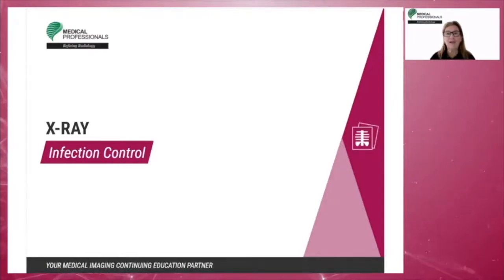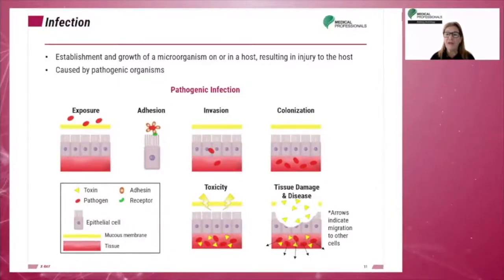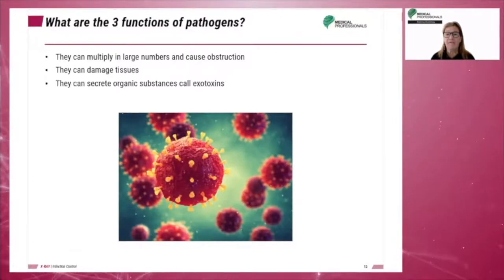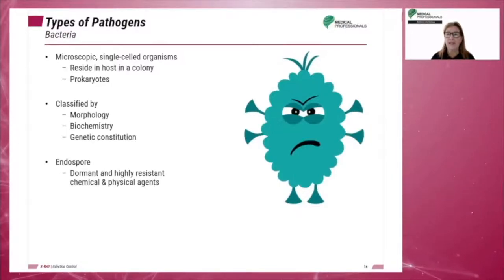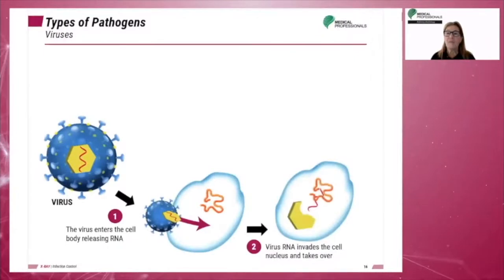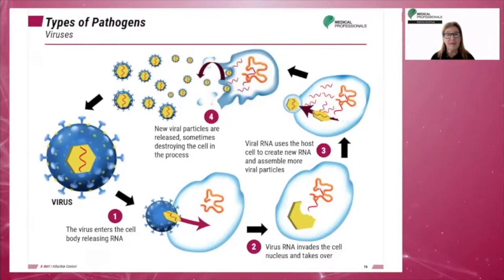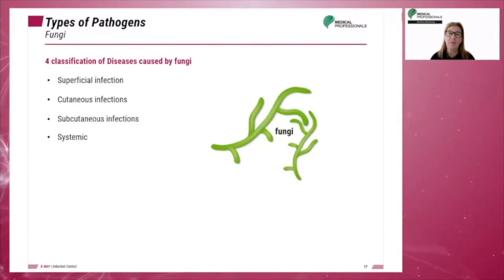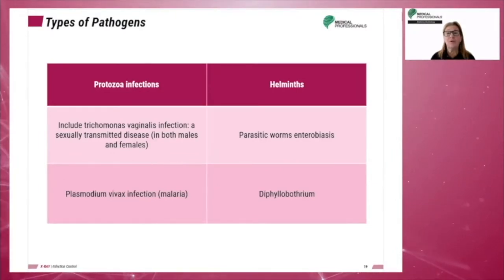Patient Care in Radiology: Infection Control | Chapter 6.1 | Types of Pathogens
The objectives of this chapter Infection Control are:
1. Describe the four basic infection agents along with their unique characteristics.
2. Discuss factors involved in the spread of disease and the chain of infection.
3. Describe the various sources of nosocomial infection, including prevention.
4. Describe the basics of standard precautions and the related types of transmission-based precautions.

In this chapter, we will discuss types of pathogens, followed by the other topics:
a) Disease and Infection
b) Types of Pathogens
c) Establishment of Infection Disease
d) Stage of Infection
e) Chain of Infection
f) Routes for Disease Transmission
g) Health Care-Associated Infections
h) Types of Hospital Microbes
i) Defense Mechanisms of the Body
j) Medical and surgical Asepsis
k) Standard Precautions
l) Surgical Procedures
m) Aseptic & Non-Aseptic procedures
n) Mobile and surgical radiography

Chapters:
0:00 Introduction to Infection Control
0:23 Main Topics (Types of Pathogens)
0:42 Infection
2:34 What are the three functions of pathogens?
3:12 Types of Pathogens
3:30 Types of Pathogens Bacteria
5:39 Types of Pathogens Viruses
7:20 Types of Pathogens Fungi
8:27 Types of Pathogens Parasites